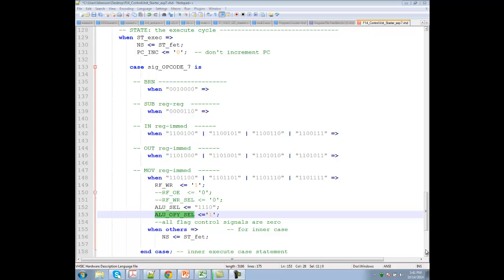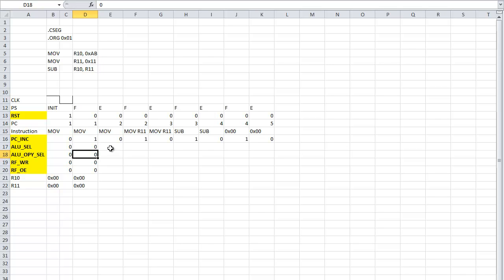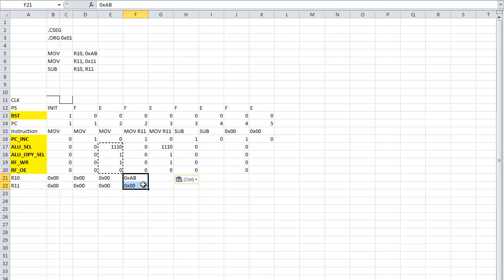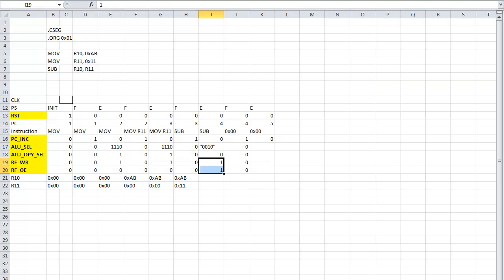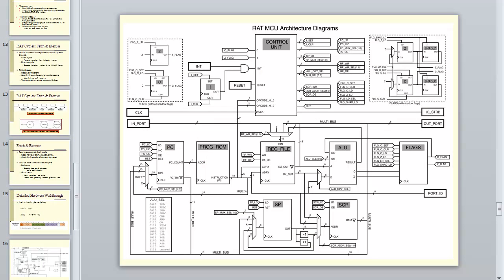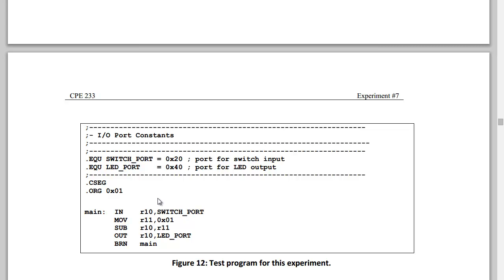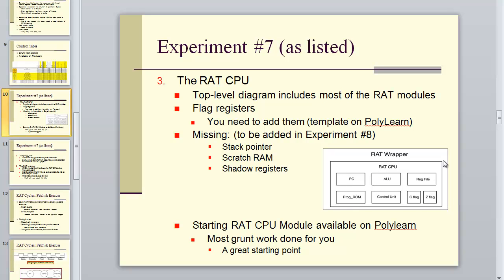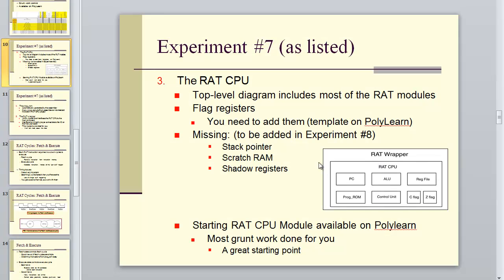CPE233 Control Unit 3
Third Lecture about Control Unit